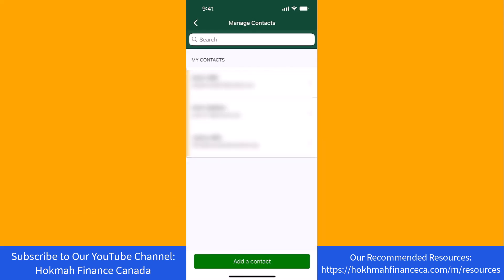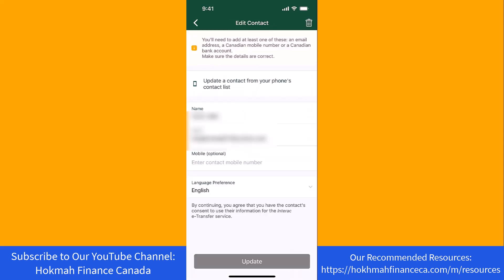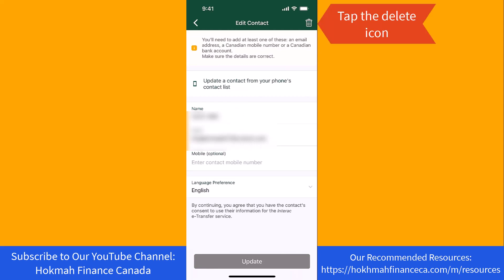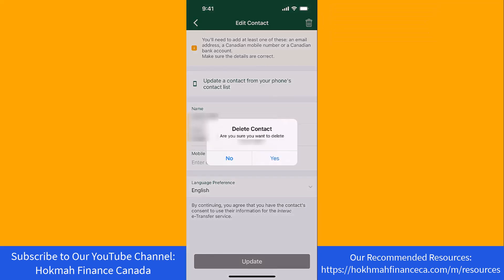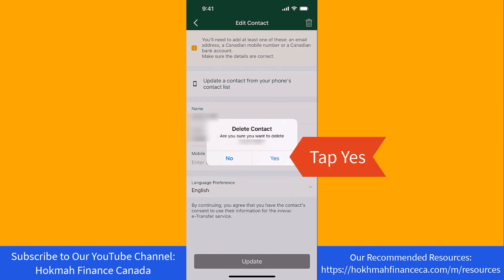How to Delete an Interac e-Transfer Contact on TD Bank App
In this video, we're going to show you how to delete an Interac e-Transfer contact om TD Bank app